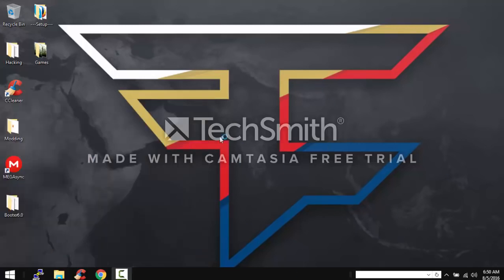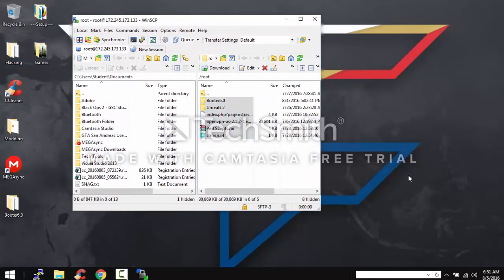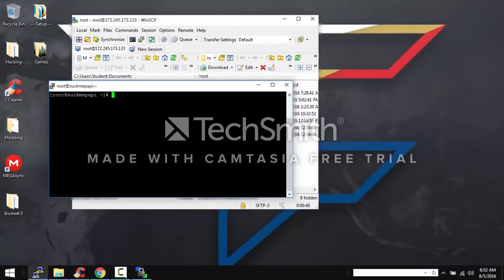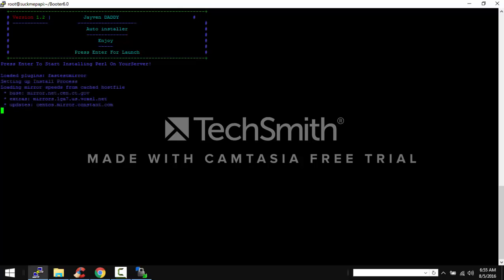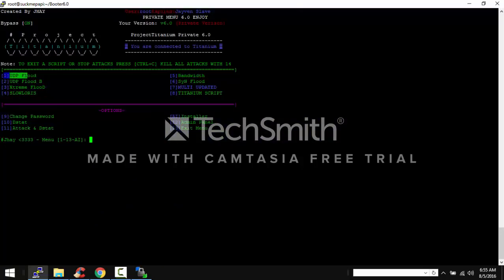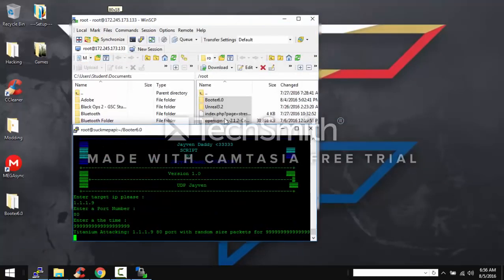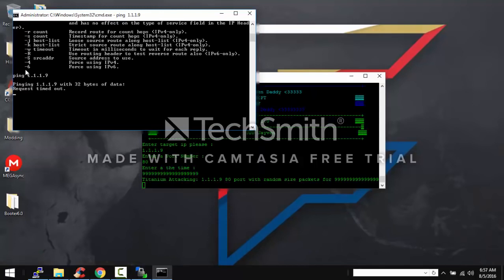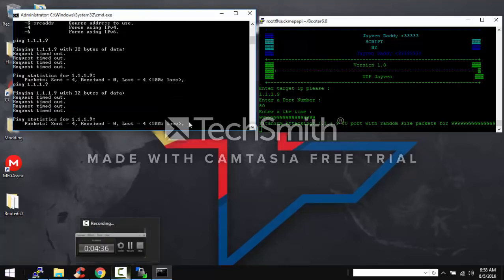HOW TO BOOT OFFLINE WITH PUTTY VPS Server FREE!!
How to get free Vps 2018 with proof No Credit card and Phone Verification Required, check my full guide .. Date: 23 December 2017
How to get free vps trial 2018كيفية الحصول على Vps 2018 مجاناً مع إثبات عدم الحاجة إلى بطاقة ائتمان أو التحقق من صحة الهاتف ، راجع الدليل الكامل الخاص بي .. التاريخ: 23 ديسمبر 2017
كيفية الحصول على VPS مجانا من مايكروسوفت أزور لمدة 3 أشهر مجانا ..
كيفية الحصول على VPS مجانية لمدة 7 أيام مجانا
كيف تحصل على خدمة vps مجانية لمدة 14 يومًا مجانًا
كيفية الحصول على الإصدار التجريبي المجاني من الإصدار التجريبي 2017
كيفية الحصول على المحاكمات المجانية VPS 2018
كيفية الحصول مجانا على Rdp 2017
كيفية الحصول على Rdp 2018 مجانا ،
كيفية الحصول على Rdp مجانا ،
سحابة أوس ،
مايكروسوفت أزور مجانا ،
DigitalOcean مجاني
VPS مجاني بدون بطاقة ائتمان مطلوبة ،
VPS مجانا لا بطاقة الائتمان reqired ،
نسخة تجريبية مجانية من Windows Vps 2017 ،
نسخة تجريبية مجانية من Windows Vps Trial 2018 ،
نسخة تجريبية مجانية من Windows Vps ،
خادم مخصص مجاني 2017 ،
خادم مخصص مجاني 2018 ،،
خادم مخصص مجانا ،
ريف الحرة 2016
كيف تحصل على Windows vps مجاني 2018
كيفية الحصول على Windows vps free عام 2017
ويندوز فيبس مجاني 2017
الحرة ويندوز vps 2018
VPS مجاني
VPS مجاني 2018
مقابل VPS 2017
الطريق الحر
محاكمة حرة Rdp
محاكمة مجانية المبادئ الطوعية لمدة 3 أشهر
محاكمة مجانية المبادئ الطوعية لمدة 7 أيام
محاكمة مجانية المبادئ الطوعية لمدة 14 يوما
الشبكات الافتراضية المجانية
محاكمة VPS مجانا
كيفية الحصول على ملفات vps المجانية
كيفية الحصول على نسخة تجريبية مجانية
vps مجاني لمدة 90 يومًا 2018
VPS مجاني لمدى الحياة 2018
Vps مجانية مدى الحياة
نطاق بريميوم مجاني 2018kayfiat alhusul ealaa Vps 2018 mjanaan mae 'iithbat edm alhajat 'iilaa bitaqat aitiman 'aw altahaquq min sihat alhatif , rajie aldalil alkamil alkhasi bi .. altarikh: 23 disambir 2017
kayfiat alhusul ealaa VPS majanaan min maykrusuft 'azur limudat 3 'ashhur mjana ..
kayfiat alhusul ealaa VPS mujaniatan limudat 7 'ayam majanaan
kayf tahsul ealaa khidmat vps mujaniatan limudat 14 ywmana mjanana
kayfiat alhusul ealaa al'iisdar altajribii almajanii min al'iisdar altajribia 2017
kayfiat alhusul ealaa almuhakimat almajaniat VPS 2018
kayfiat alhusul majanana ealaa Rdp 2017
kayfiat alhusul ealaa Rdp 2018 mjana ,
kayfiat alhusul ealaa Rdp majanaan ,
sahabat 'uws ,
maykrusuft 'azur mjana ,
DigitalOcean majani
VPS majani bidun bitaqat aitiman matlubat ,
VPS majanaan la bitaqat alaitiman reqired ،
nuskhat tajribiat majaniat min Windows Vps 2017 ،
nuskhat tajribiat majaniat min Windows Vps Trial 2018 ،
nuskhat tajribiat majaniat min Windows Vps ،
khadim mukhasas majani 2017 ,
khadim mukhasas majani 2018 ,,
khadim mukhasas majana ,
rif alhurat 2016
kayf tahsul ealaa Windows vps majany 2018
kayfiat alhusul ealaa Windows vps free eam 2017
wayanduz fibis majani 2017
alhurat wayanduz vps 2018
VPS majani
VPS majani 2018
mqabl VPS 2017
altariq alhuru
muhakamat hurat Rdp
muhakamat majaniat almabadi altaweiat limudat 3 'ashhur
muhakamat majaniat almabadi altaweiat limudat 7 'ayam
muhakamat majaniat almabadi altaweiat limudat 14 yawmaan
alshabakat alaiftiradiat almujania
muhakamat VPS majanaan
kayfiat alhusul ealaa milaffat vps almajania
kayfiat alhusul ealaa nuskhat tajribiat majania
vps majani limudat 90 ywmana 2018
VPS majani lamadaa alhayat 2018
Vps majaniat madaa alhaya
nitaq birimium majani 2018
Free DigitalOcean,
Free Vps
Free Rdp
free vps
Free Premium domain 2018